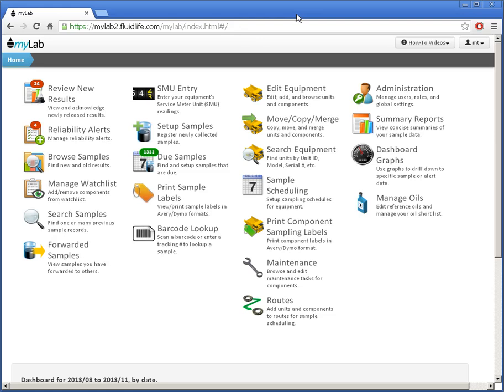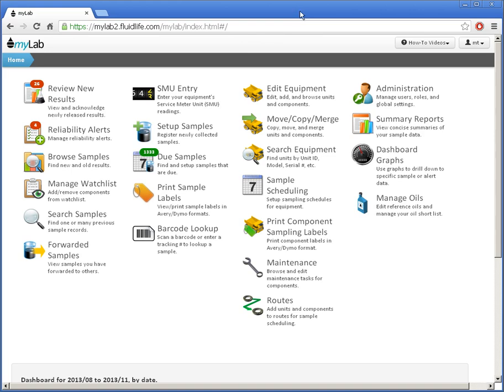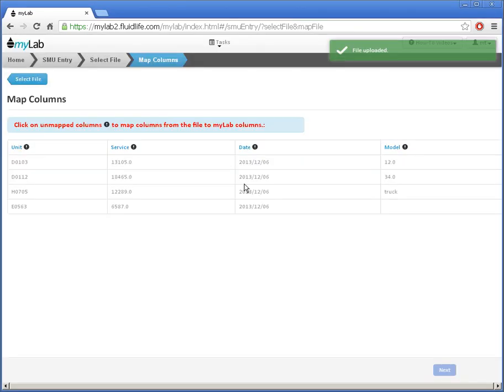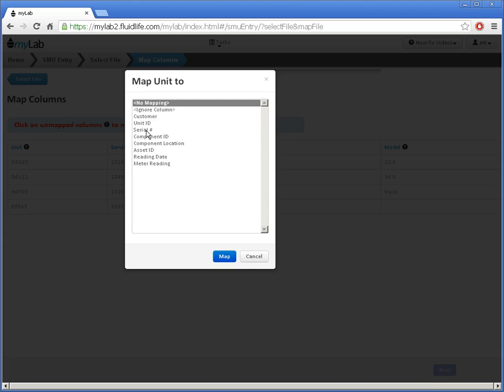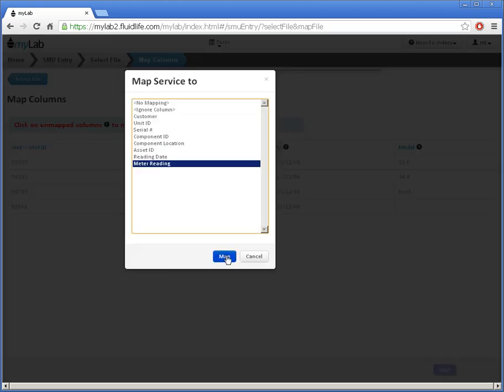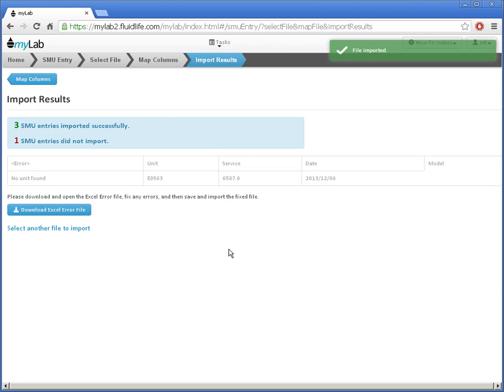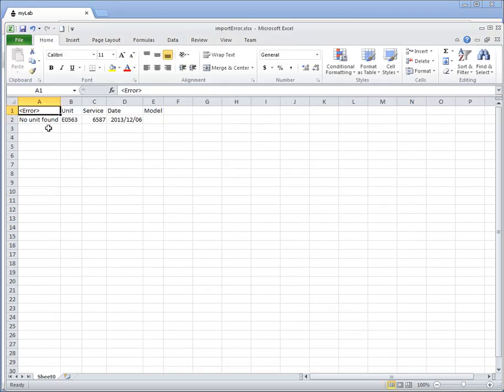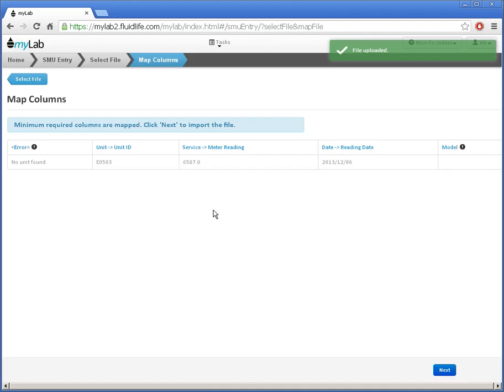Importing Meter Readings | myLab